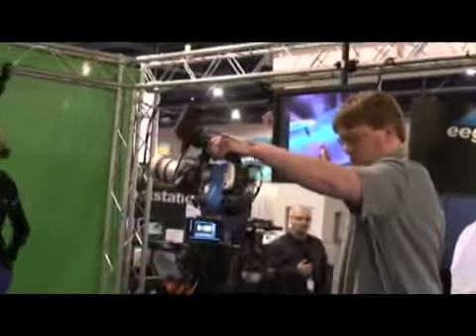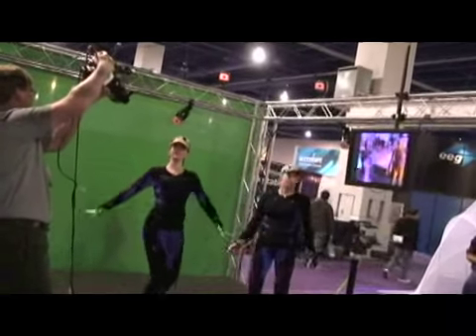Motion Caption Update with Dave Blackburn at NAB 07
Aaah, the dream of the dancer, to perform effortlessly with the perfect body, in perfect form to an adoring audience. Or that of a future actor, adept at playing any role in any body with grace and aplomb.

The motion capture stage is the 'holodeck' of today, taking us from science fiction to faction, a renaissance room that can generate techicolor dreams one minute, portray jet engine protoypes in action, the next.

Dave Delivers

In this vid, we interview Dave Blackburn at his Motion Analysis NAB07 booth, on what's hot now with Motion Capture, and get a little history lesson on the blazingly bright MoCap future.

We've known Dave since the early 90's, the days he was weaned in his MoCap suit, pitching softballs.

It appears Dave's 30 consecutive years as a real world fastpitch softball pitcher taught him a thing or two about 'motion' and 'capture' and why these are becoming important attributes of our unfolding cybernetic identities.

Virtual World Studio
Interviewer, cameraman,editor: Allan Lundell
Editor, videographer: Marian Sun McNamee Lundell
place: Future Peak